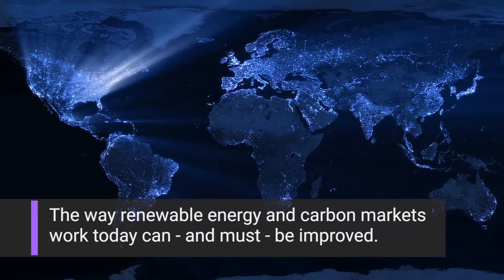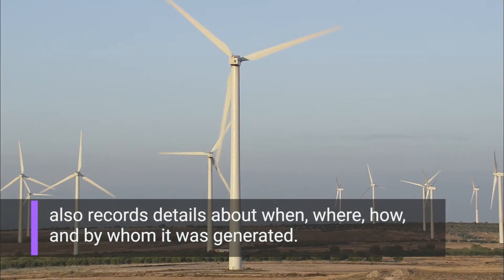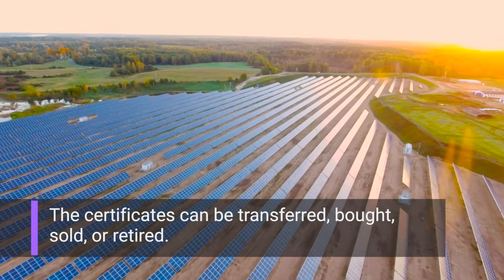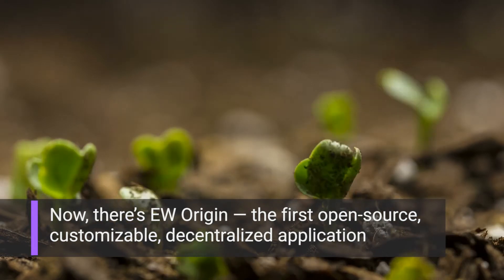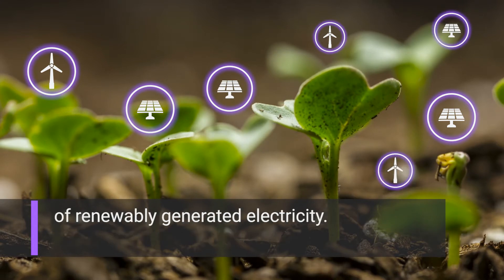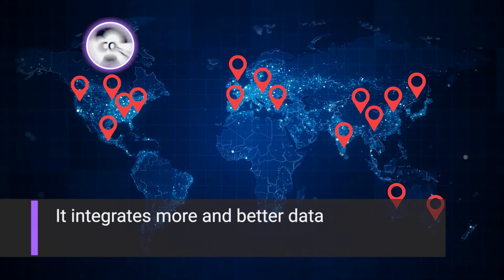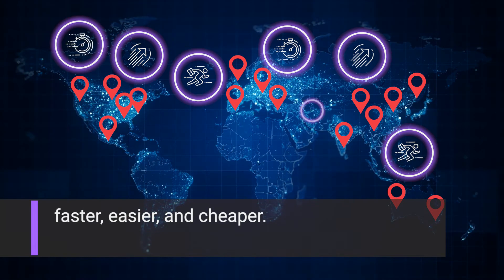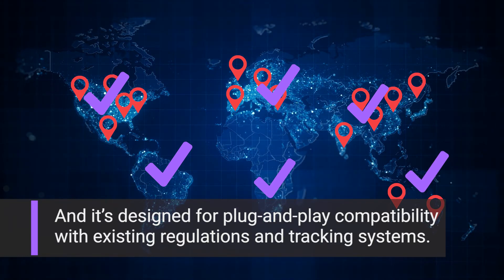Introducing EW Origin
EW Origin unlocks the beginning of a new era for the world’s renewable energy and carbon markets. It records the provenance and automatically tracks the ownership of renewably generated electricity with unprecedented transparency, integrity, and detail—including location, time, source type, and CO2 emissions. The result is lower costs and more enhanced transparency for certificate of origin transactions, greater market access for buyers and generators of all sizes, and new decentralized applications (dApps) built through Origin’s customizable, open-source reference implementation running on the Energy Web blockchain.